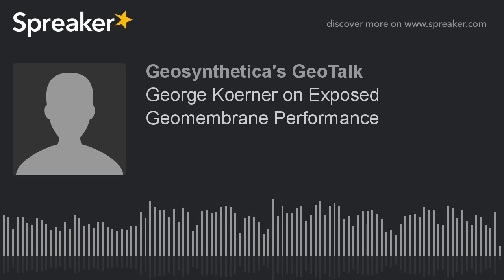George Koerner on Exposed Geomembrane Performance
In this episode of Geosynthetica’s GeoTalk Podcast, we sit down with Dr. George Koerner of the Geosynthetic Institute to discuss exposed geomembrane performance. This includes landfill projects that have withstood hurricanes, newer infrastructure sectors, such as coal ash capping, and much more.